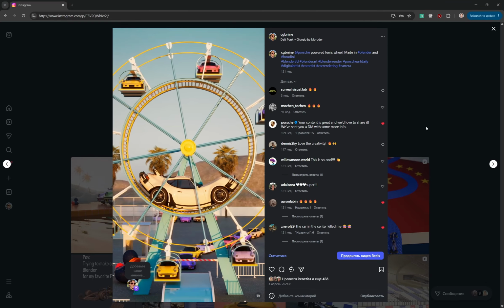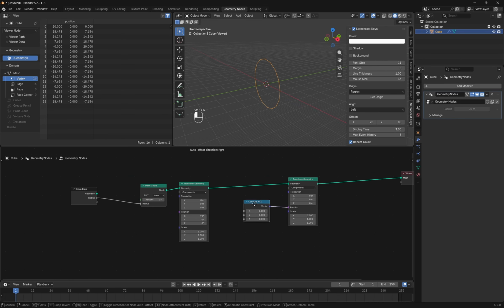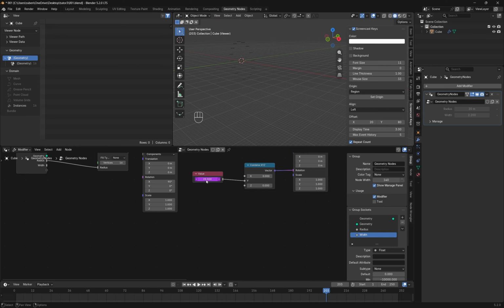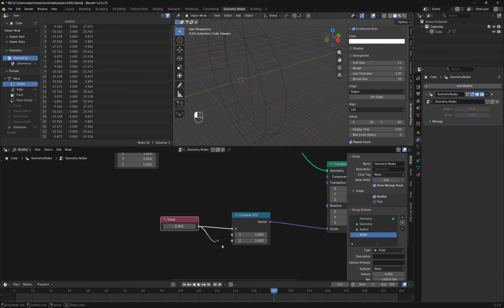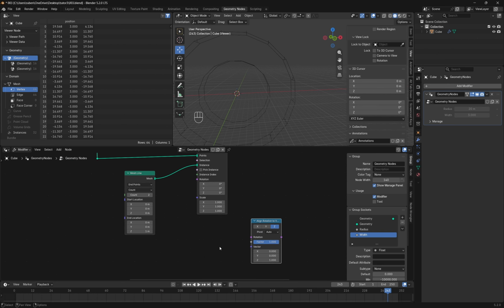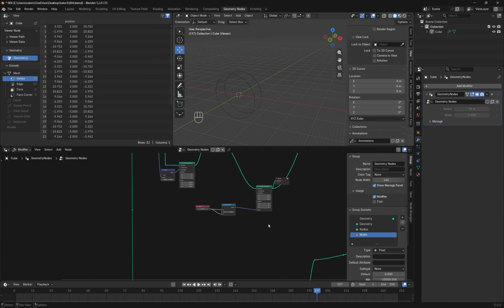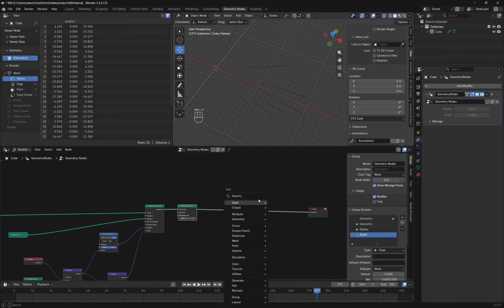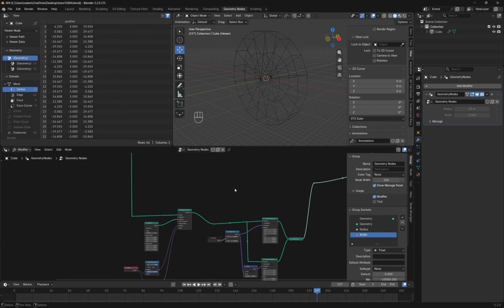Build an Animated Ferris Wheel Procedurally in Blender With Geometry Nodes | Part 1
In this Blender Geometry Nodes tutorial, you'll learn how to create a fully procedural animated Ferris wheel from scratch. We'll build the entire setup using Geometry Nodes, making it easy to customize the wheel's size, number of cabins, animation speed etc.

In the first part of the series we will create basic sturcture and add animation to the setup.

00:00 - Introduction & Project Showcase
01:10 - Why Procedural? (Benefits of Geometry Nodes)
02:15 - Setting up the Scene & Base Geometry
03:07 - Creating the Rotating Base & Animation
04:32 - Instancing Support Beams
05:32 - Controlling the Ferris Wheel Width
07:22 - Building the Outline Structure
09:23 - Creating Inner Concentric Circles
10:56 - Logic for Diagonal Structural Beams
11:58 - Aligning Support Beams to the Center
16:08 - Adding Diagonal X-Shaped Supports
21:53 - Final Adjustments & Part 1 Wrap-up